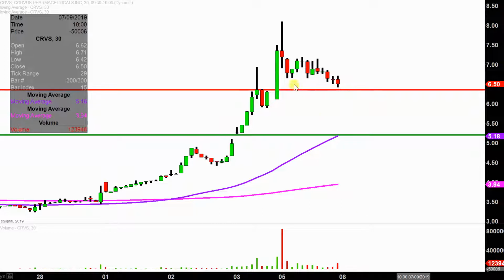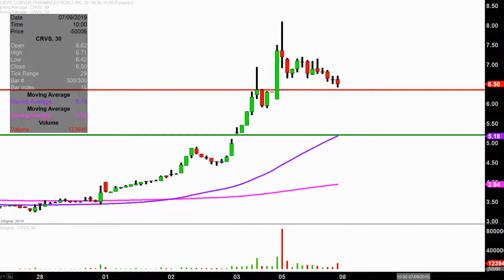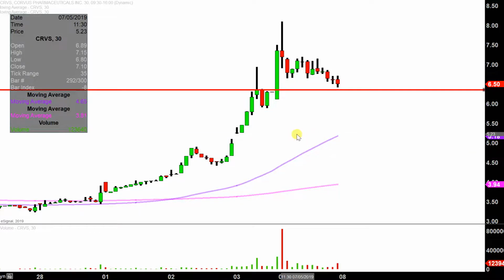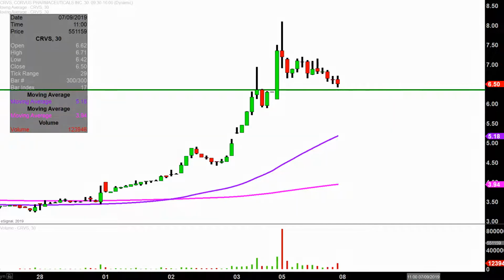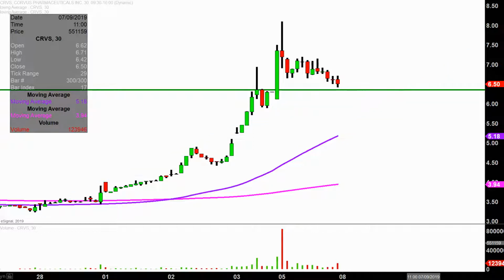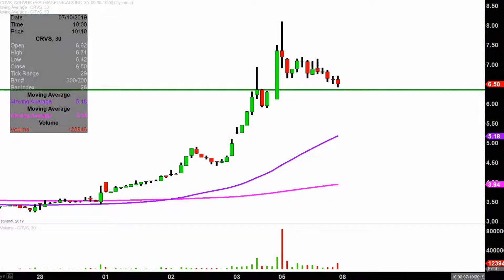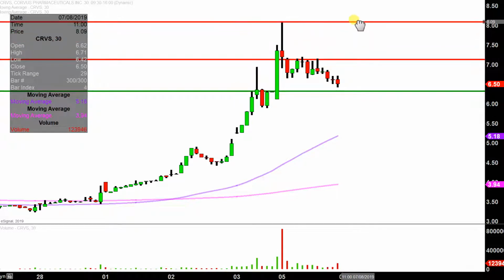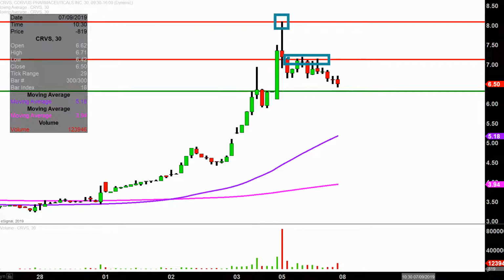Corvus Pharmaceuticals, Inc. - CRVS Stock Chart Technical Analysis for 07-05-2019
Learn how to read stock charts and identify technical patterns as ClayTrader does a quick stock chart review on Corvus Pharmaceuticals, Inc. (CRVS).